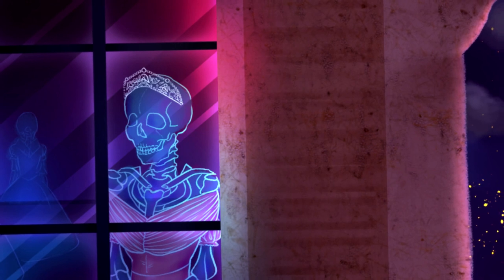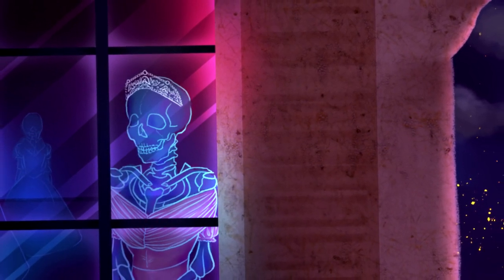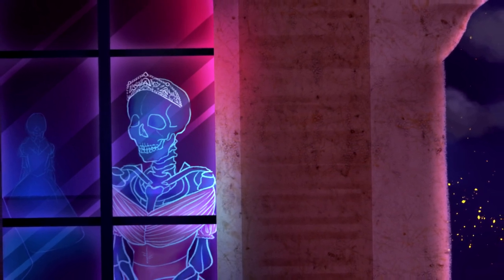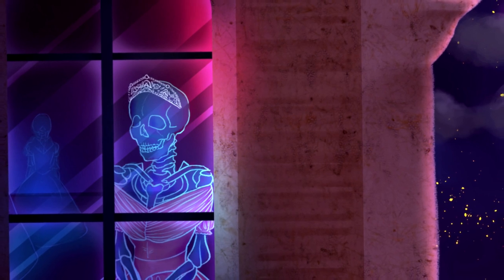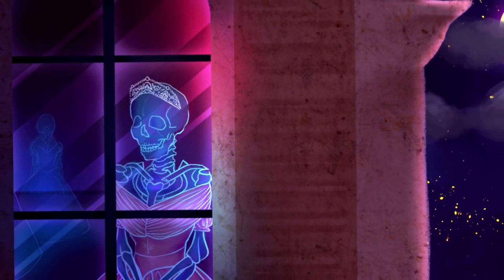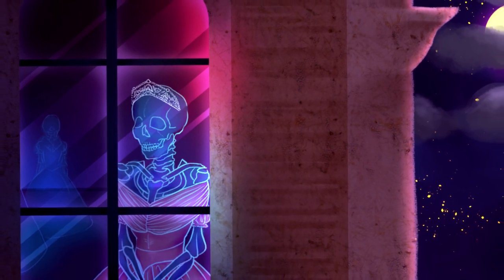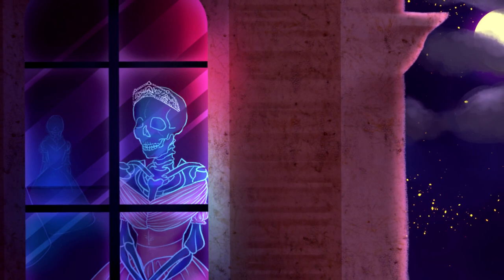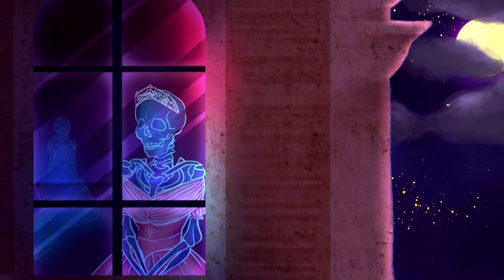The Haunted Palace by Edgar Allan Poe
In today's reading, we shall be covering a short piece of poetry, selected by a patron, from the works of Poe.